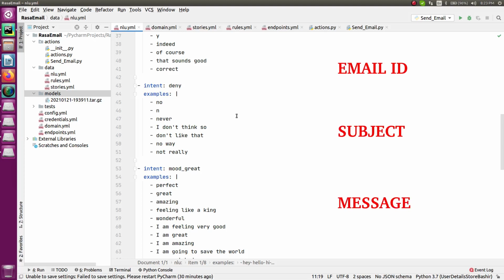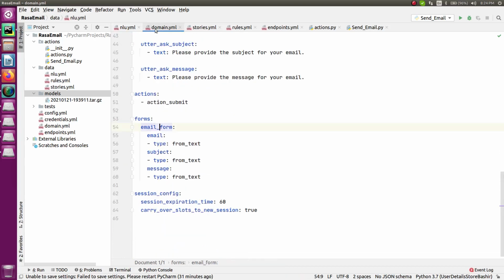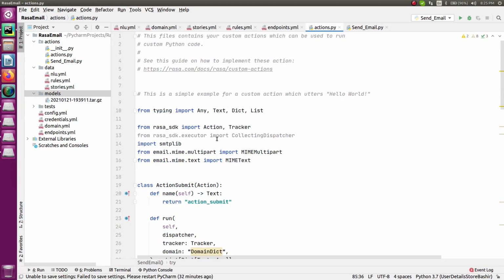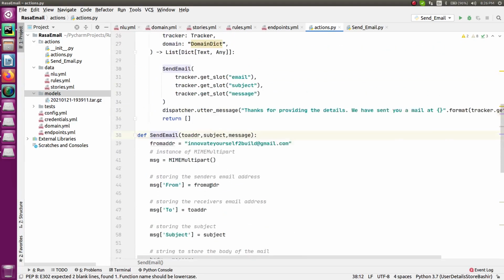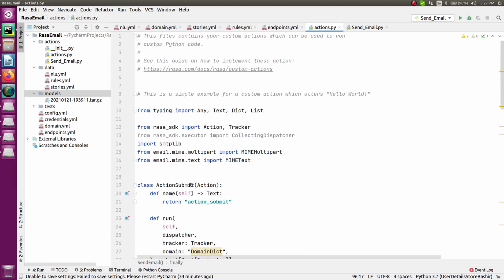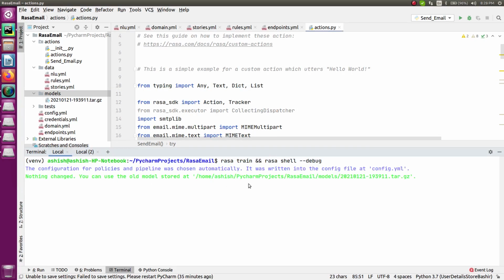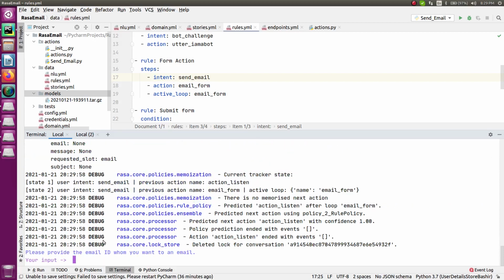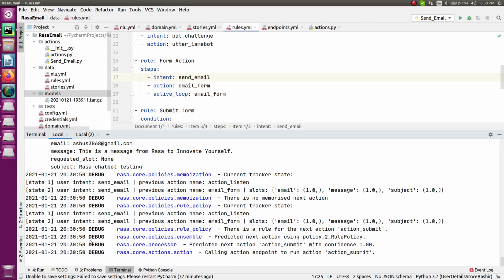SENDING EMAIL TO ANYBODY WITH RASA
- How to collect user details like EMAIL, SUBJECT, MESSAGE, etc with Rasa chatbot

- How to send email to anybody from gmail with Rasa python.

Branch: master

1. Python Programming
2. Machine Learning
3. Artificial Intelligence
4. Rasa chatbot
5. Internet of things
6. Embedded Programming
7. C programming
8. Web development with python
9. Augmented Reality